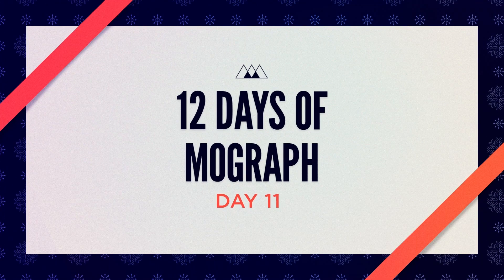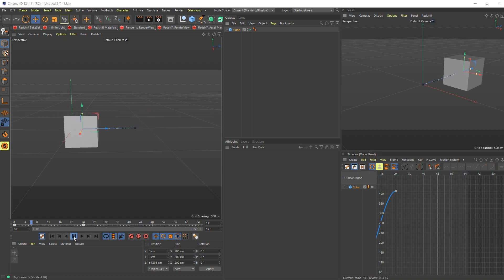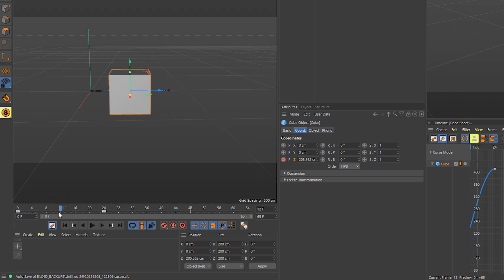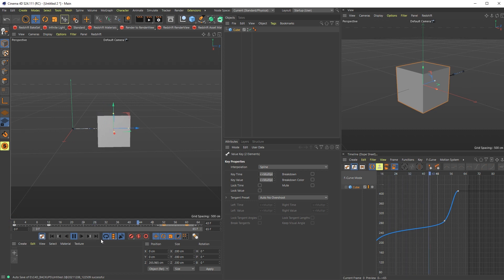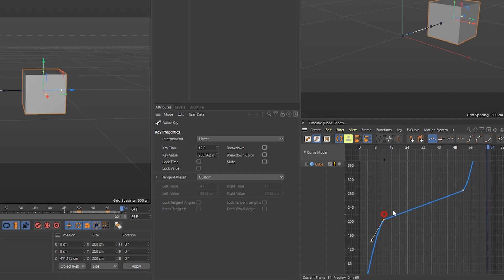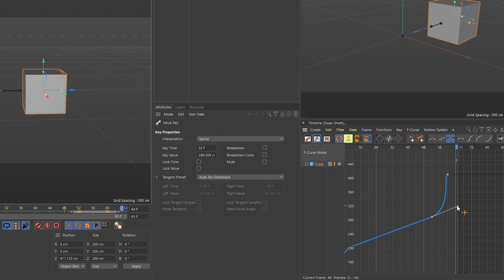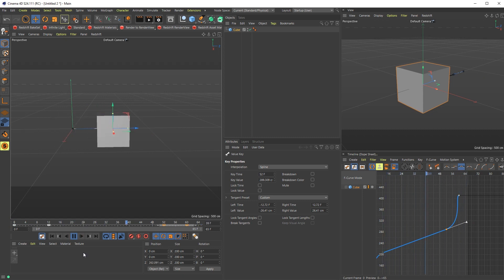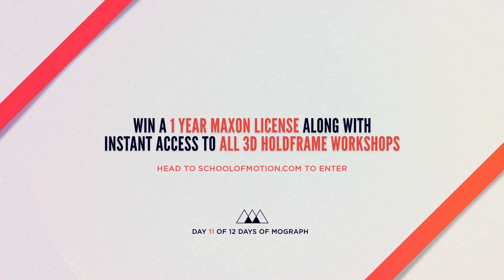Speed Ramp Tip for Cinema 4D | Day 11 of our 12 Days of MoGraph Giveaway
ENTER FOR YOUR CHANCE TO WIN 1 of 12 GREAT PRIZES 🎁
Sekani Solomon from School of Motion is here to give you a tip about using speed ramps in Cinema 4D! If you want to speed up your 3D workflow, we've got just the gift. Head to the link above to enter the 12 Days of MoGraph giveaway where you can win instant access to all our 3D Holdframe Workshops, and a one year Maxon license!